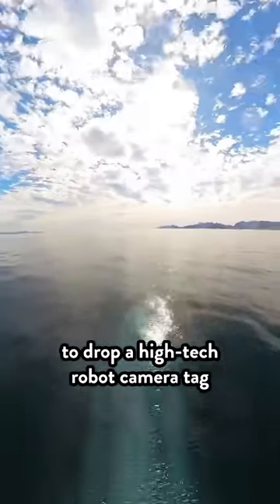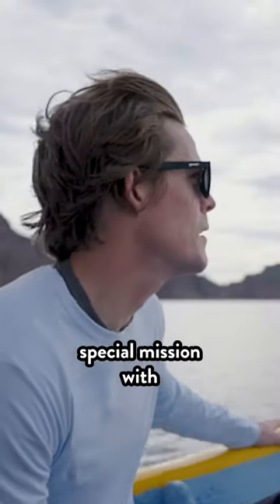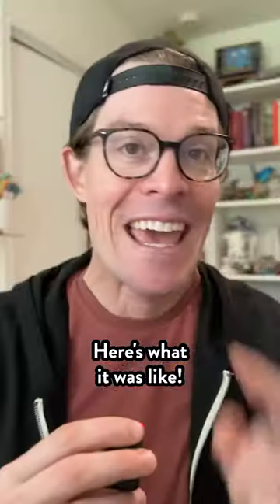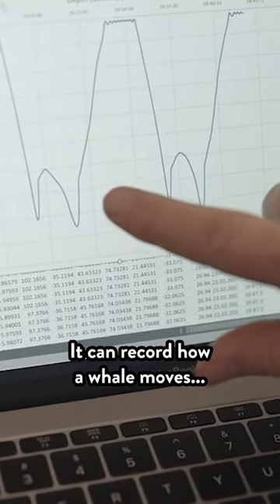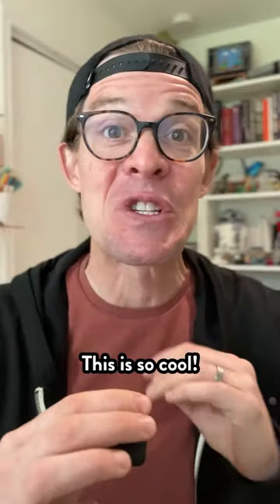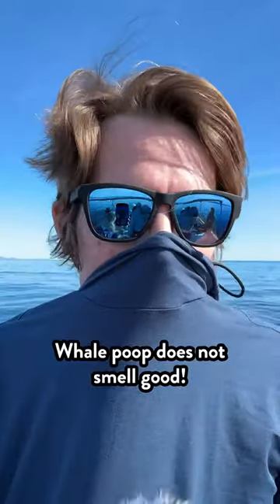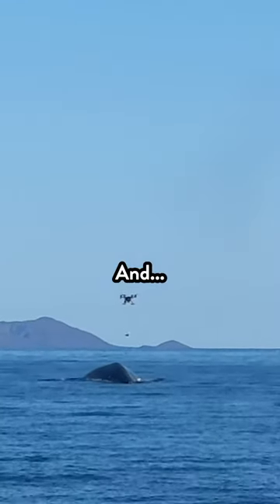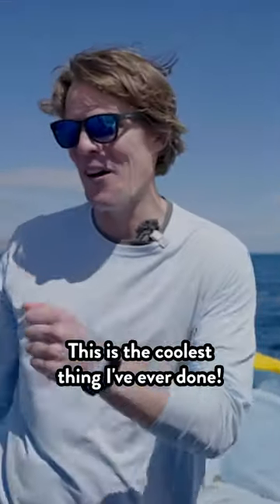This is how to tag a BLUE WHALE 🐋 with a drone (for science!!)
Watch my mission with Planet Wild: We deploy a $17,000 camera tag on the largest animal ever!

Another YouTube from your favorite science dad, Dr. Joe